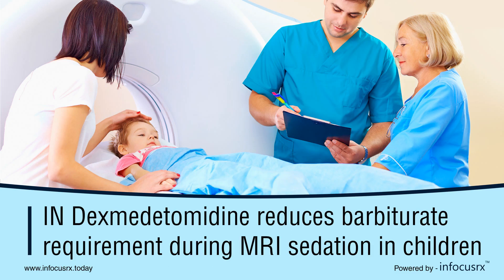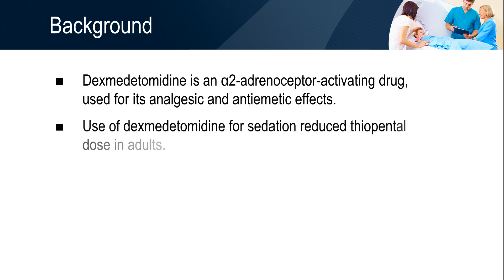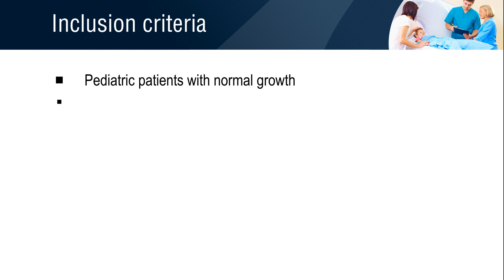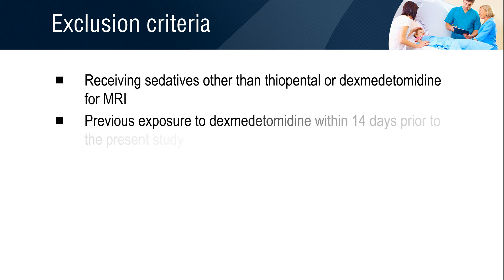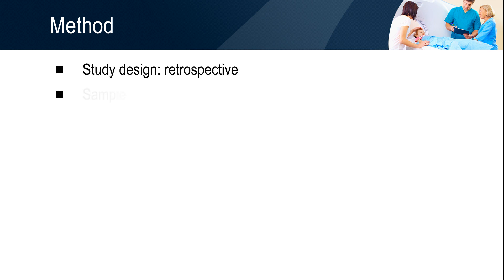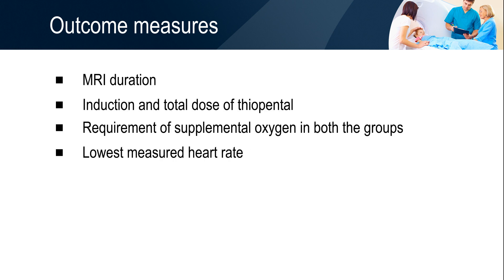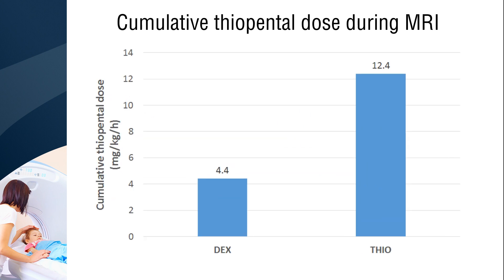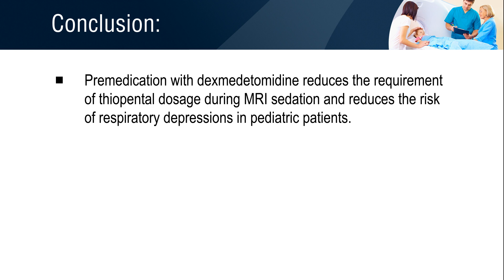IN Dexmedetomidine reduces barbiturate requirement during MRI sedation in children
Premedication with intranasal dexmedetomidine decreases barbiturate requirement in pediatric patients sedated for magnetic resonance imaging: a retrospective study.